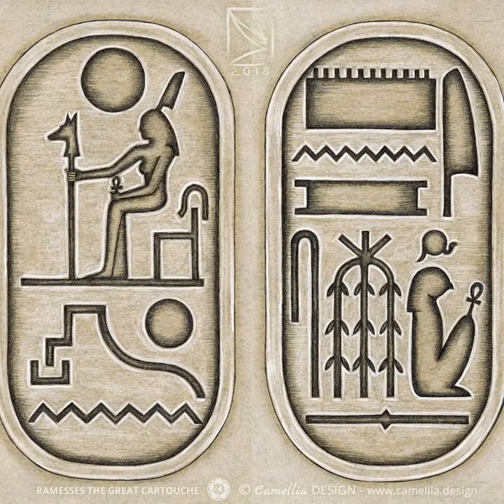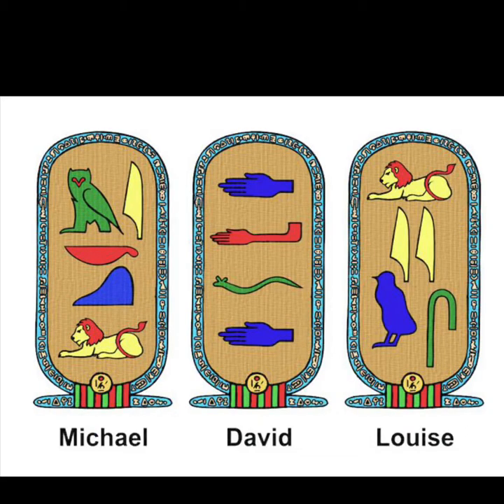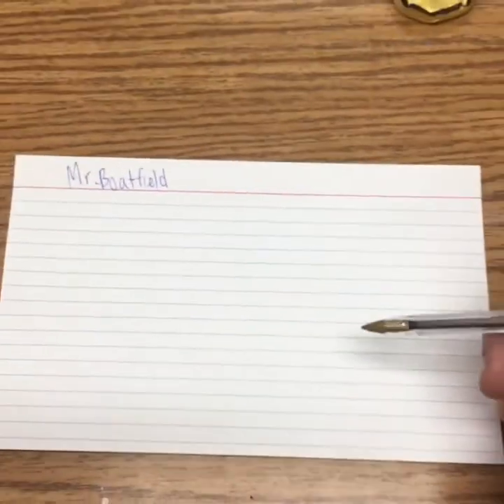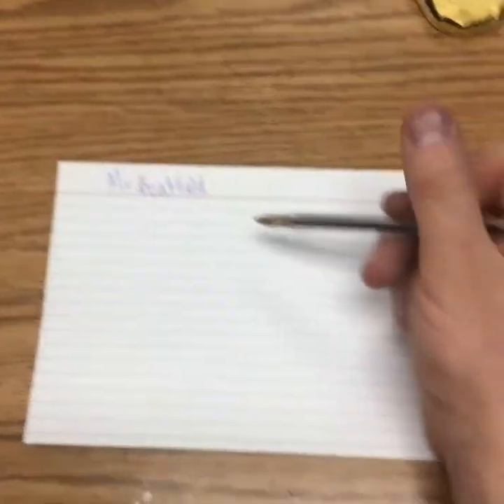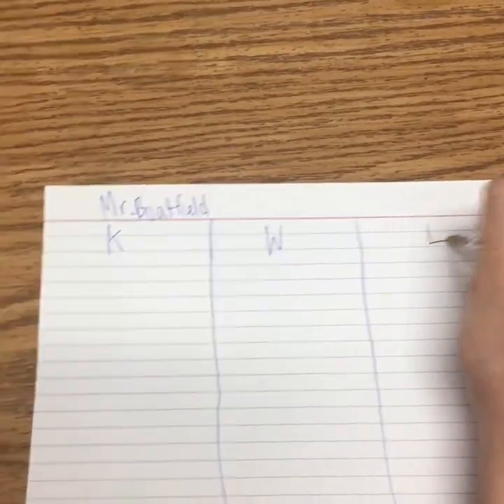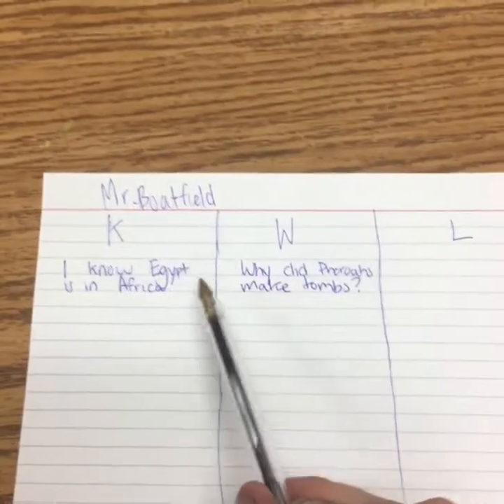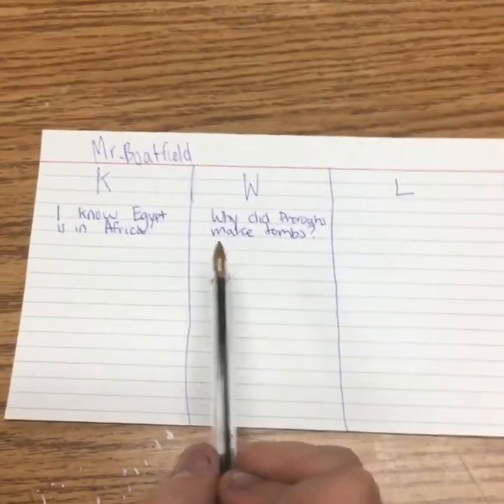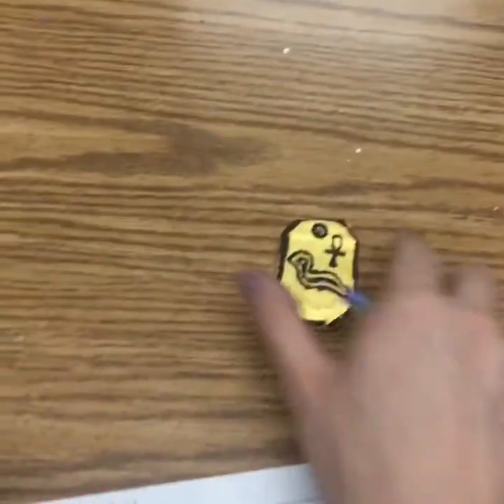Cartouche Final Day